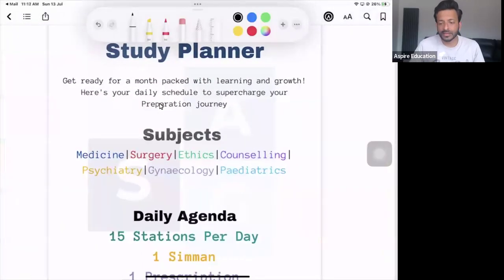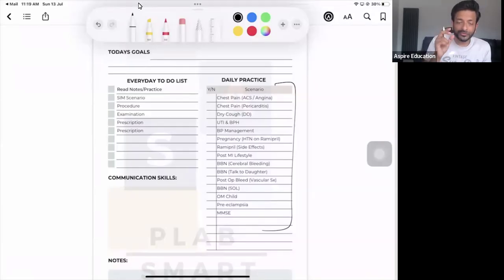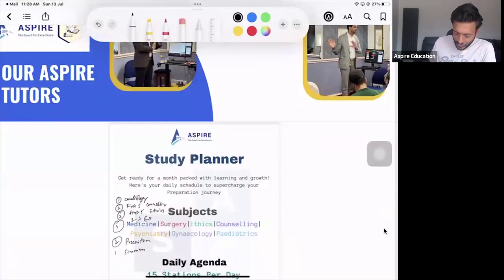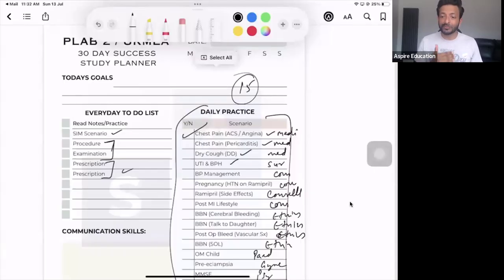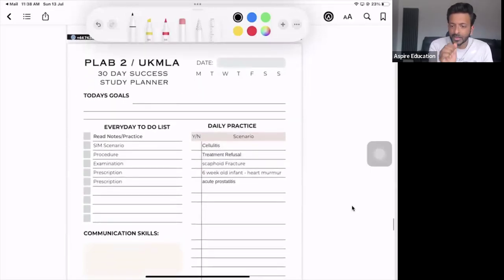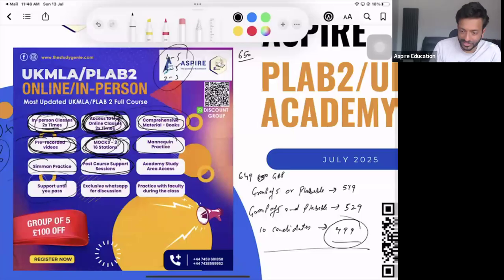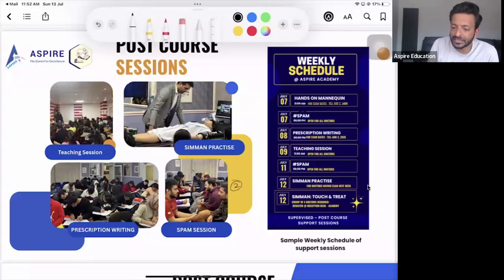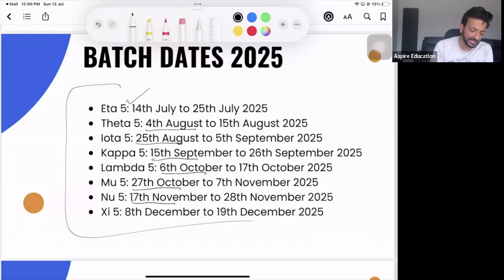PLAB 2 / UKMLA Study Planner Masterclass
🎓 PLAB 2 / UKMLA Study Planner Masterclass – Pass with Confidence!

Join this exclusive session designed for all PLAB 2 & UKMLA aspirants. Whether you're just starting or already preparing, this masterclass will give you a clear roadmap to success!

📌 What You'll Learn:
✅ How to structure your PLAB 2 / UKMLA preparation effectively
✅ Weekly study goals & realistic timelines
✅ Tips to avoid burnout & stay on track
✅ LIVE Q&A with Dr. Ankur – Get your doubts clarified directly